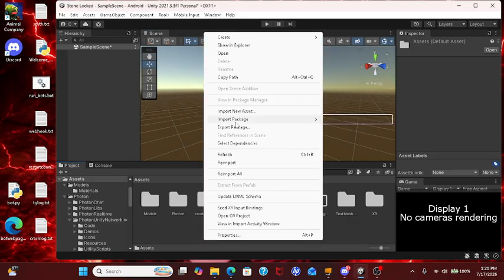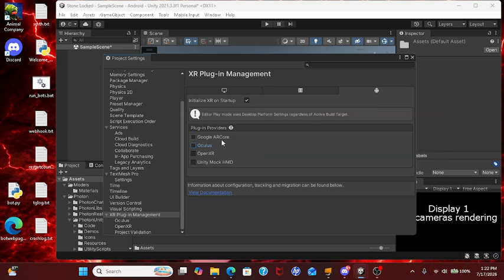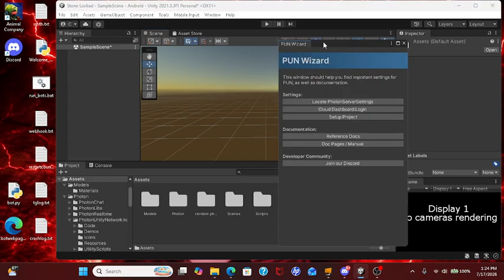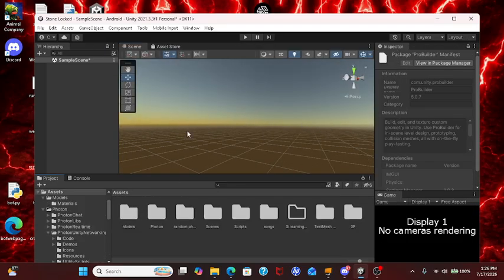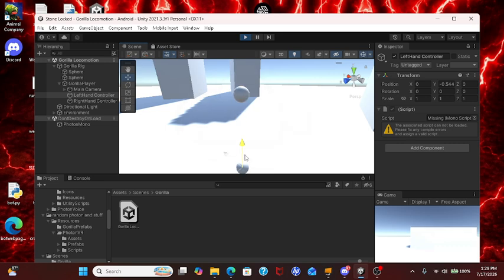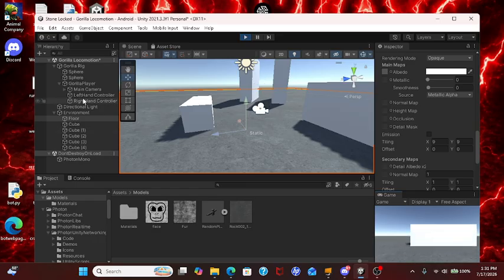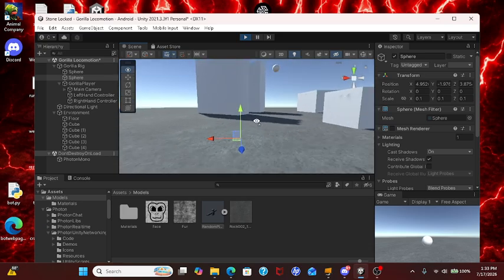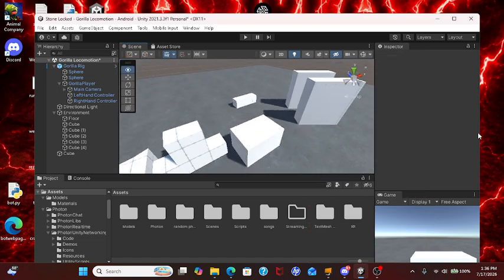how to make a gorilla tag fan game (No model adding)